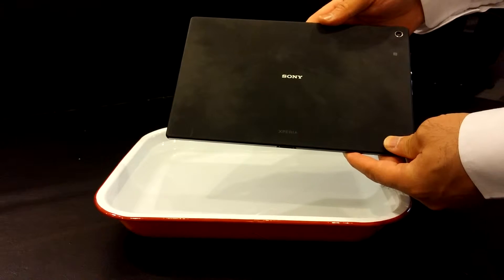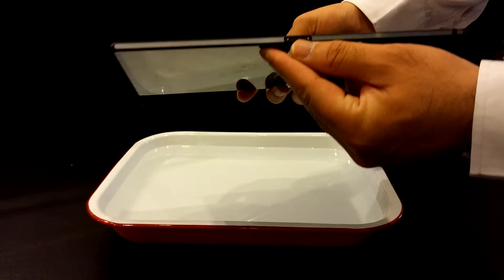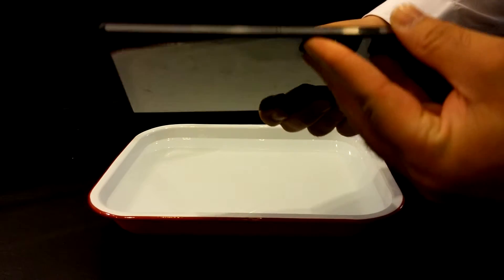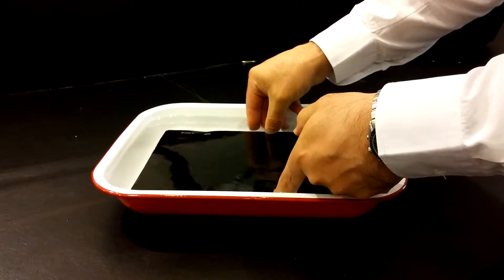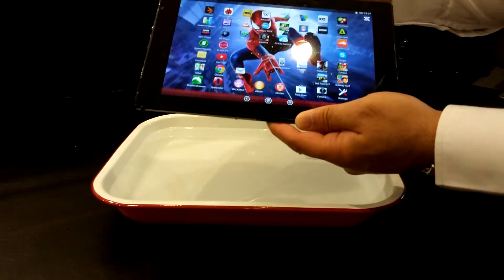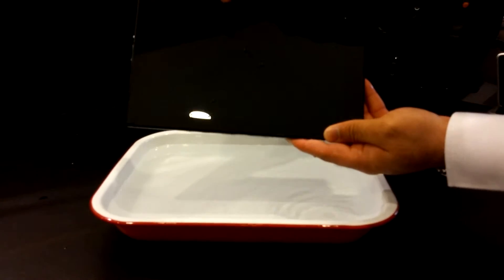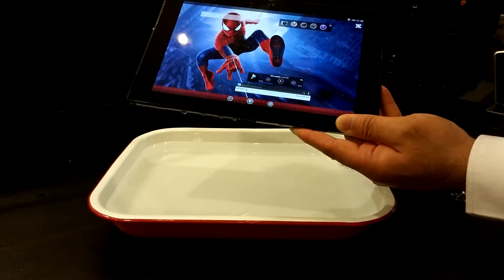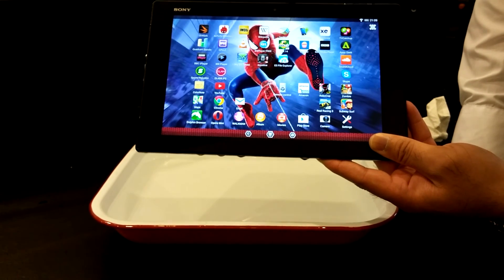Xperia Z2 Tablet - Water Test ( Part 1 )